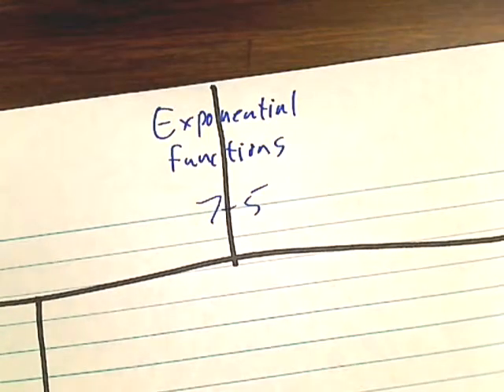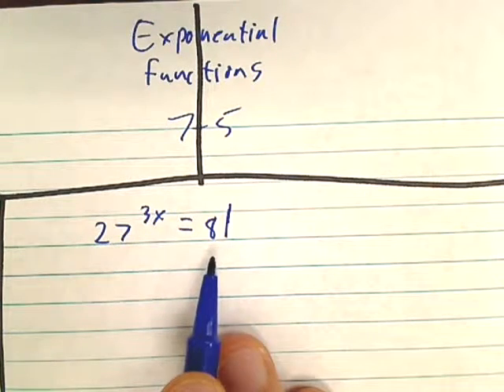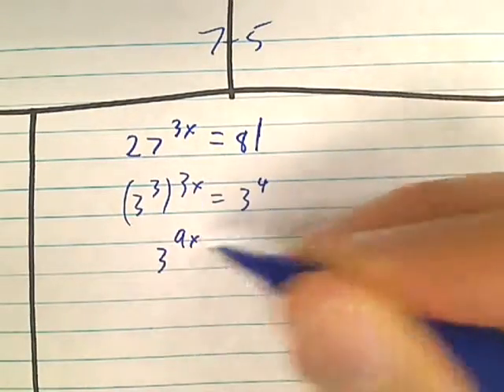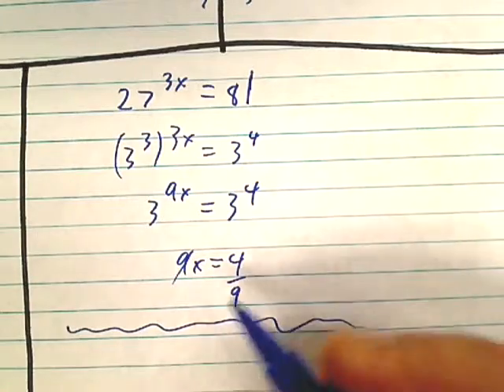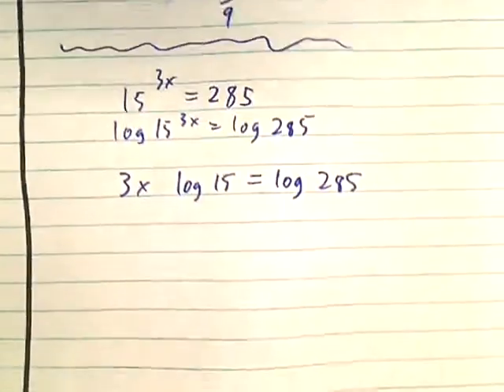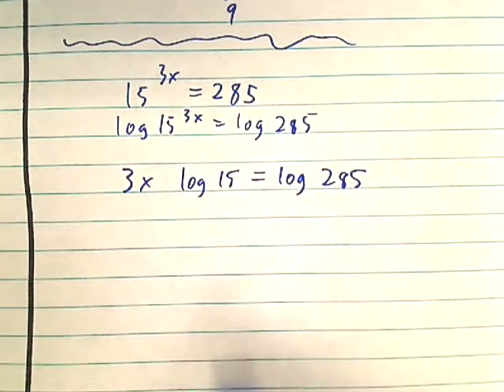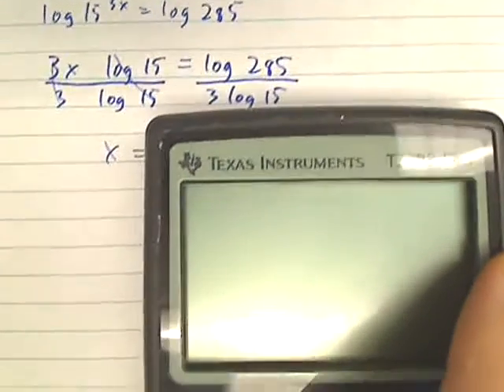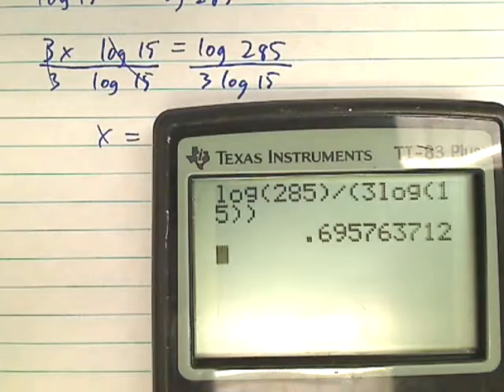a2 7 5 1 Exponential Equations